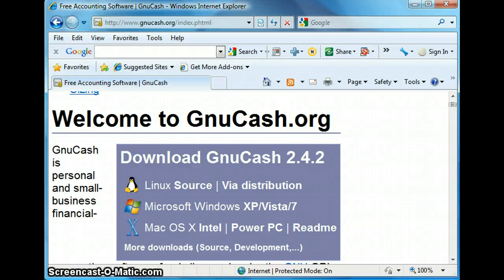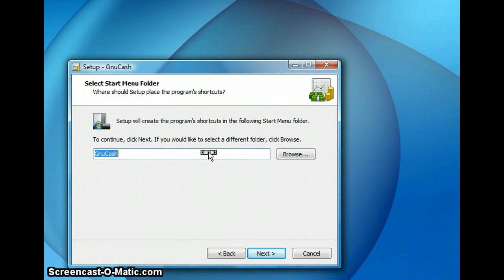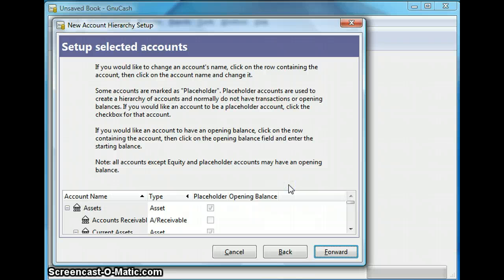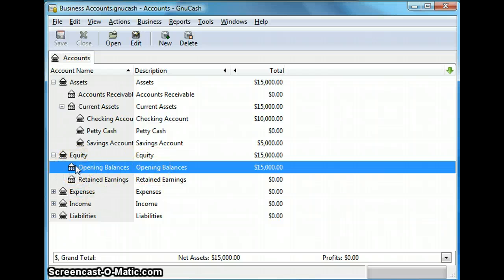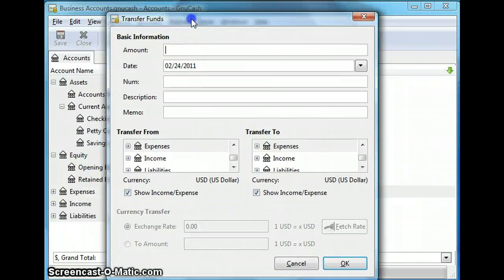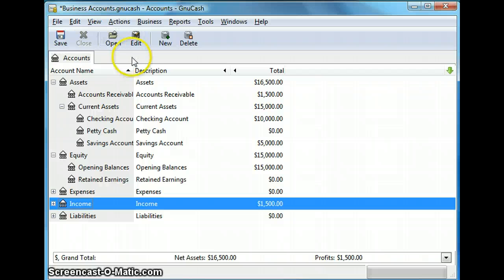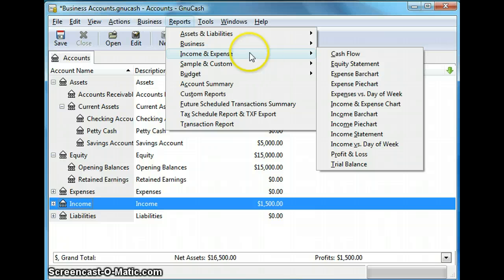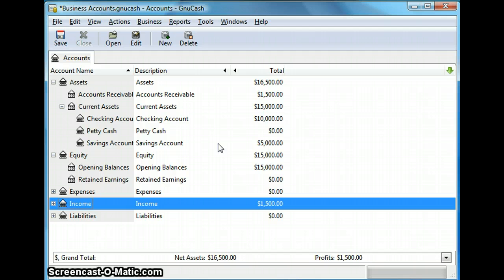Training Video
GNUCash Tutorial